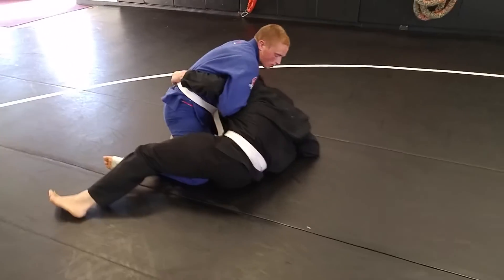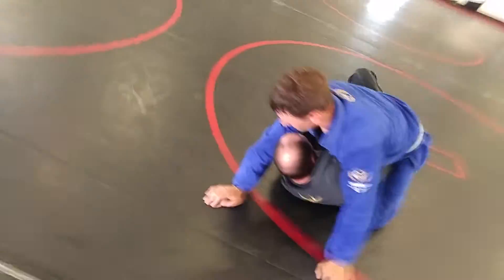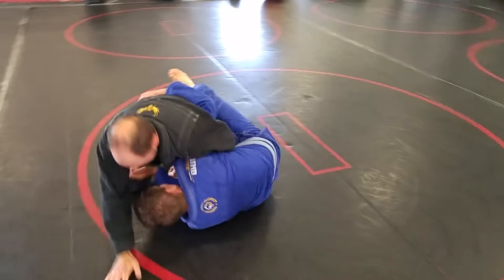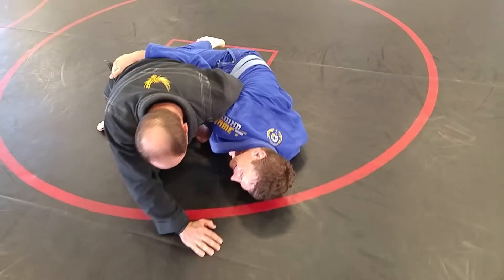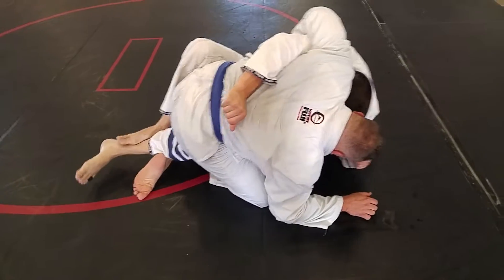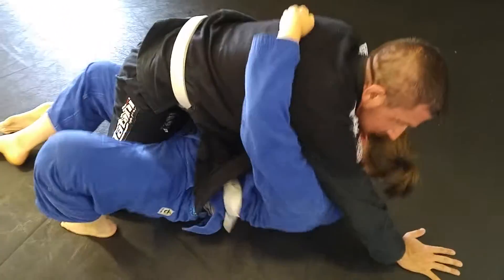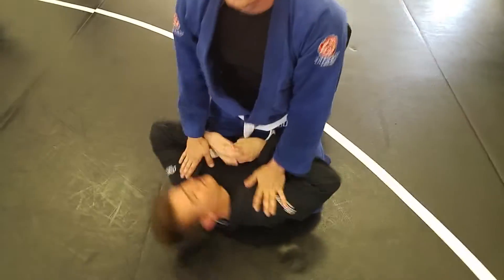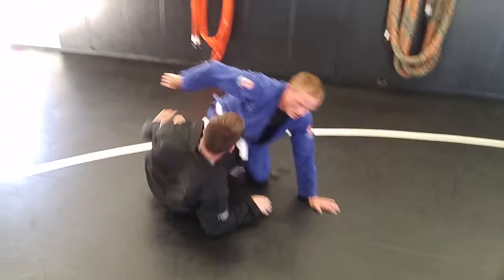Drilling: Hip escape from Mount to Halfguard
Drilling the hip escape from mount; faking with the upa sweep to push the hip, hooking the foot and shrimping out.  Finally chopping the leg to pop up to attack from halfguard